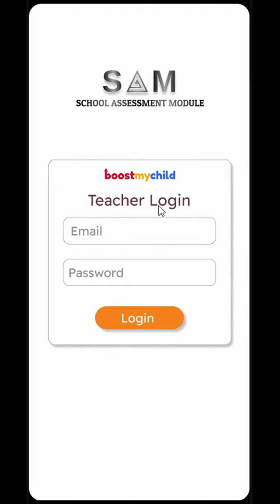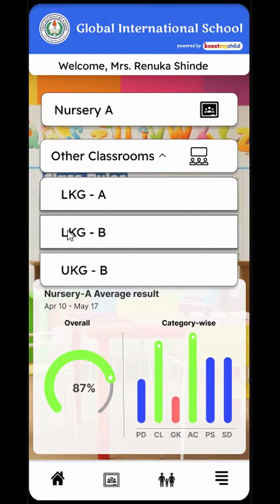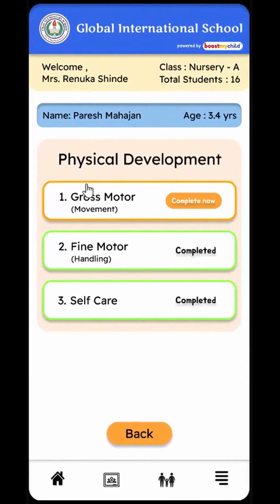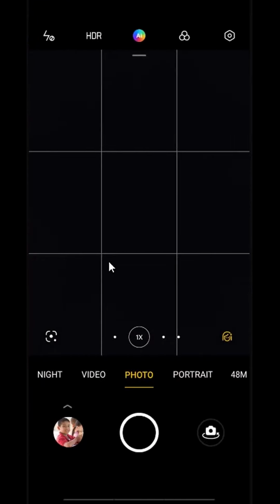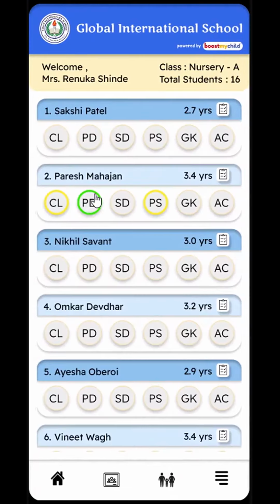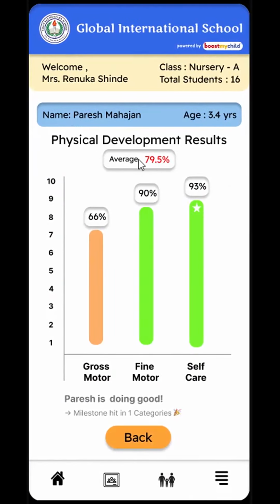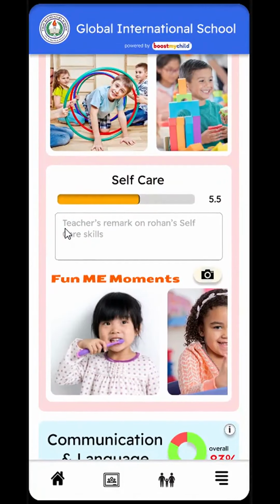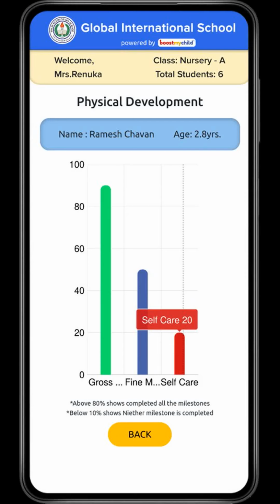School Academic Manager (SAM)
Boostmychild is a leading AI-based Platform. It enables schools and Parents to collaborate on each child's holistic development.